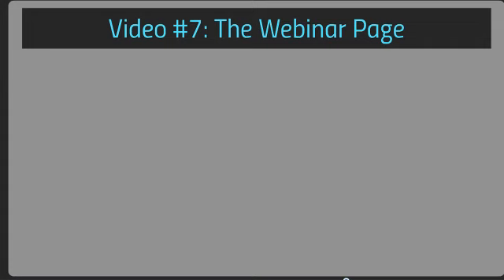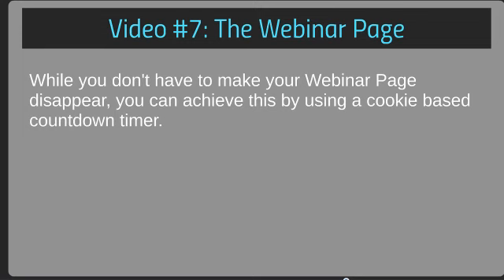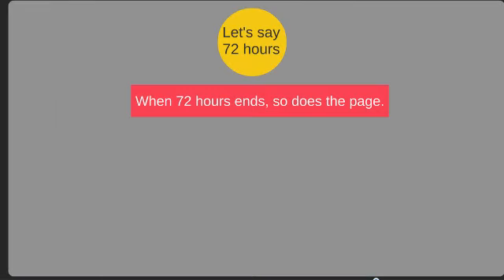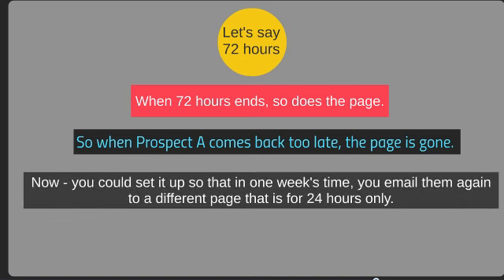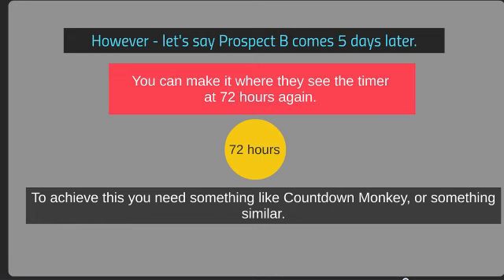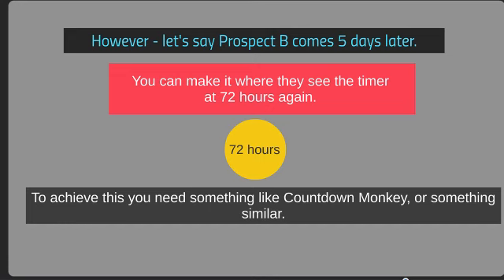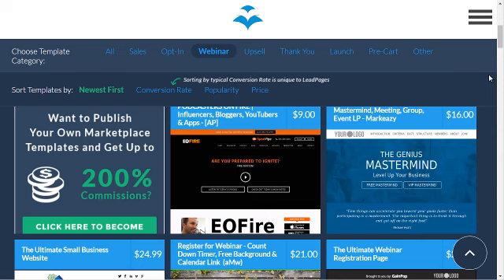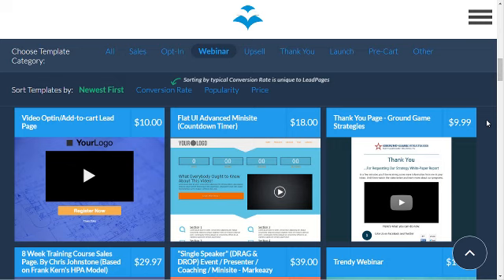07 Webinar Jackpot WebinarPage